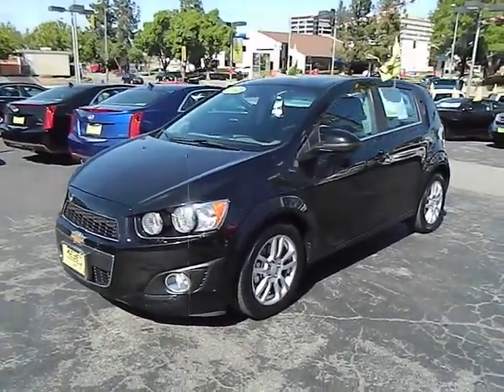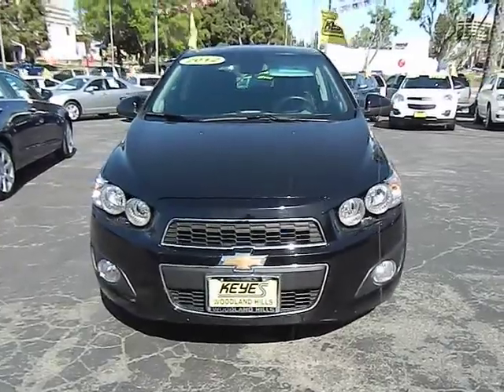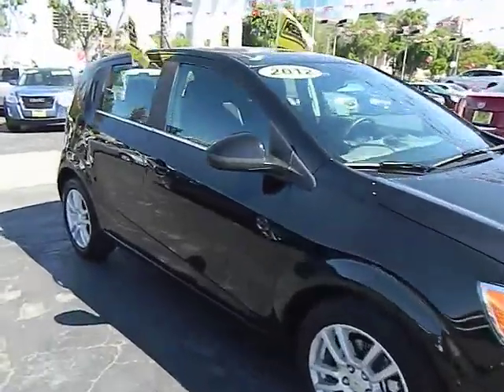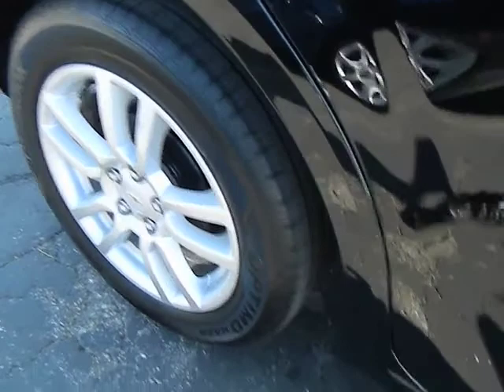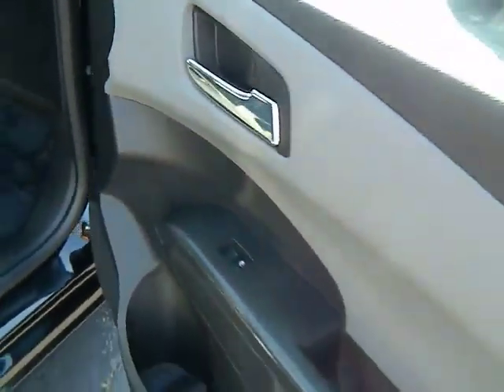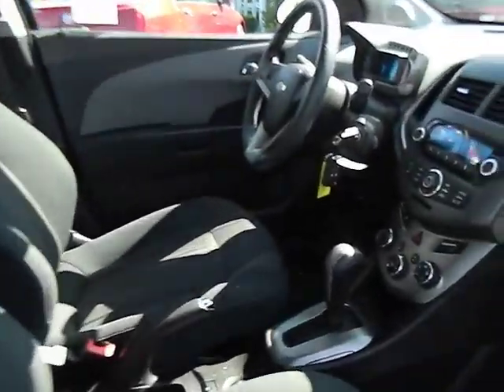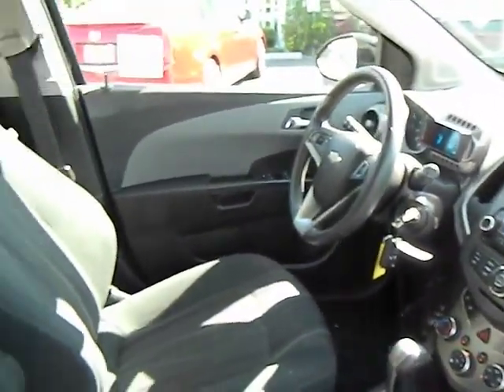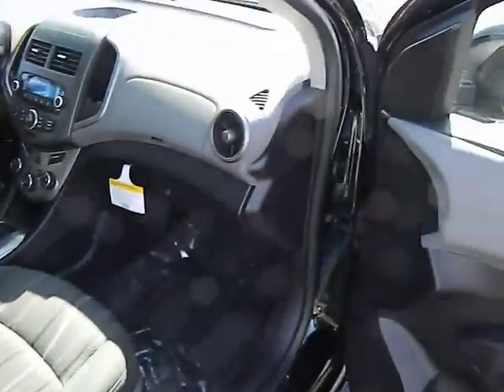2012 Chevrolet Sonic - LT Hatchback Sedan 4D Los Angeles Woodland Beverly Hills Thousand O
2012 Chevrolet Sonic  - Stock#: 330040 - VIN#: 1G1JC6SH8C4120622